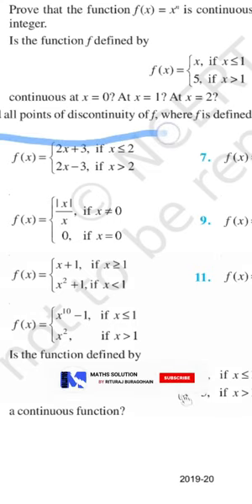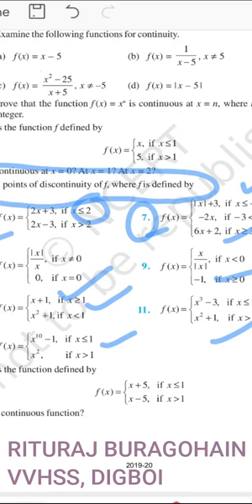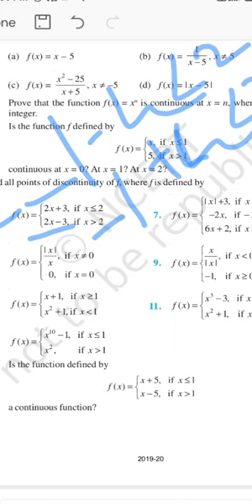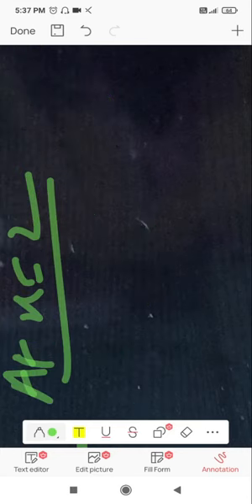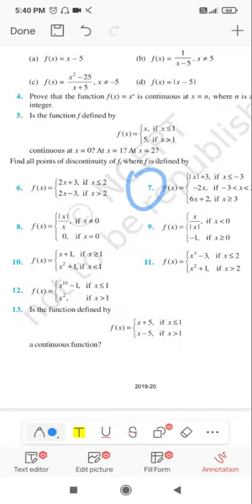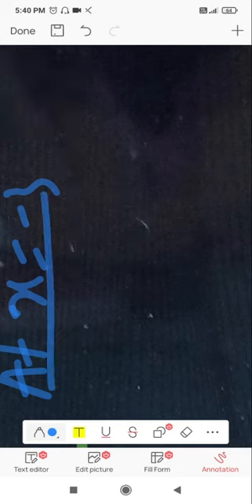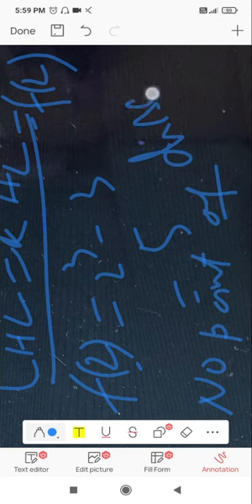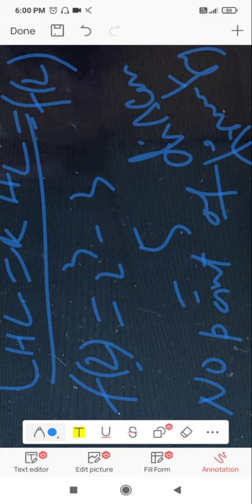Continuity 2nd part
it is the continuation of my previous video about the continuity of a function at a point.